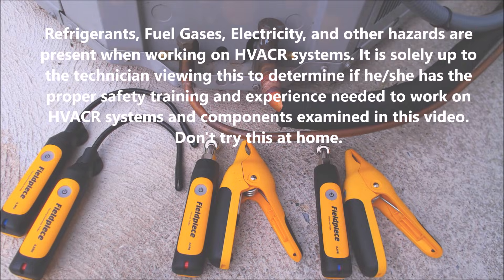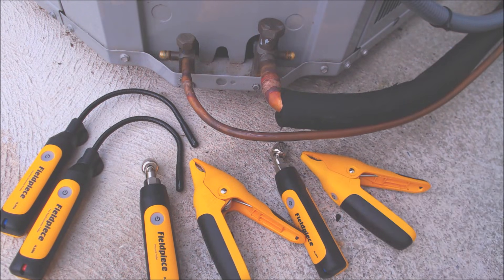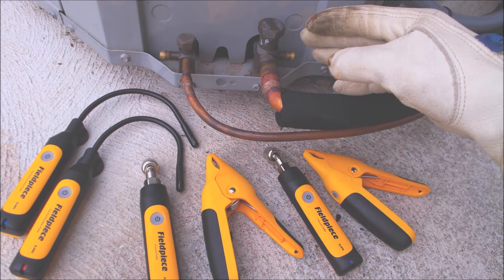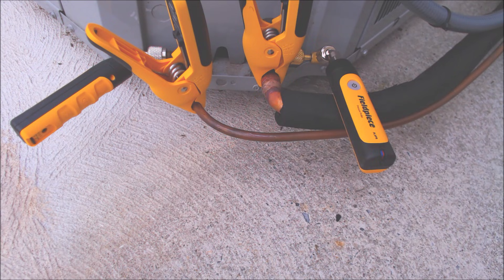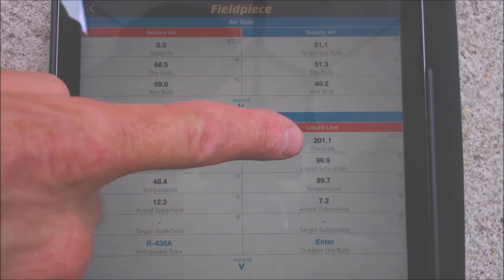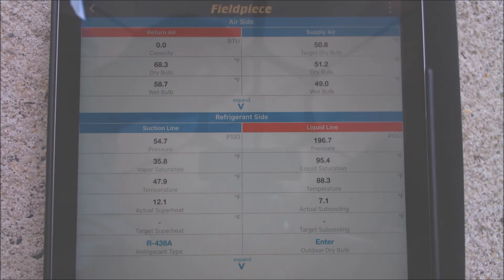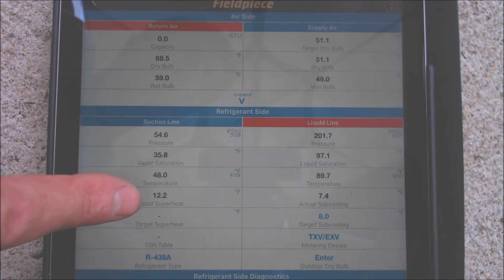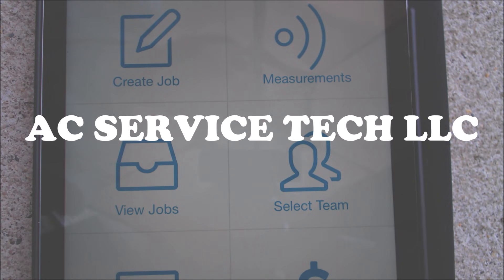Wireless Job Link Probes & Test Kit Use to Check a Refrigerant Charge!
In This HVACR Training Video, I show how to Use the Fieldpiece Wireless Job Link System Charge and Air Test Kit in order to check a Refrigerant Charge. Always make sure to turn on the temp and pressure probes along with the psychrometers before connecting them to the system in order to check the calibration in the Job Link App. Supervision is needed by a licensed HVACR Tech while doing this as Experience and Apprenticeship garners Wisdom and Safety.

Fieldpiece Wireless 6 Piece Job Link System Charge and Air Test Kit JL3KH6